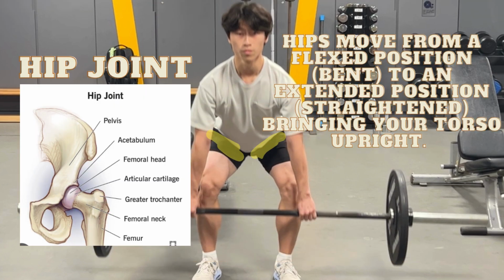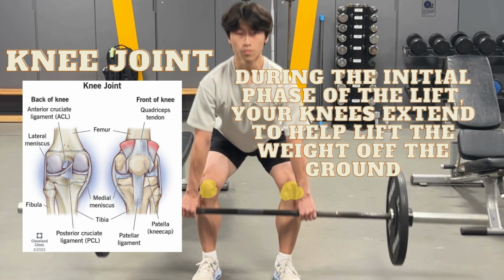EVERYTHING you need to know about DEADLIFT!!!